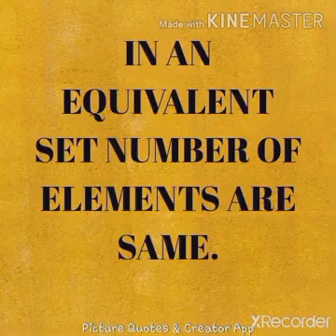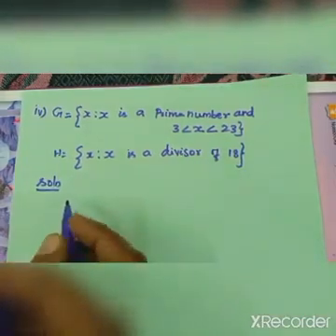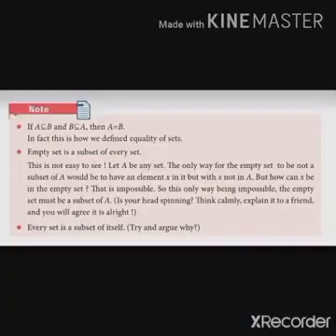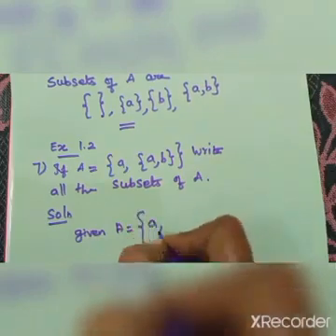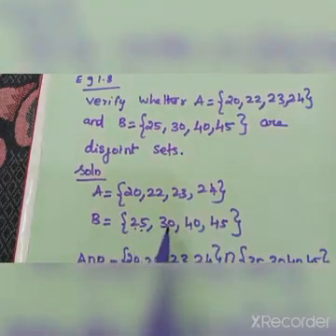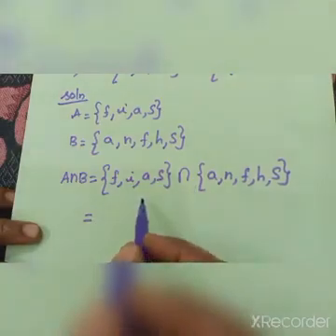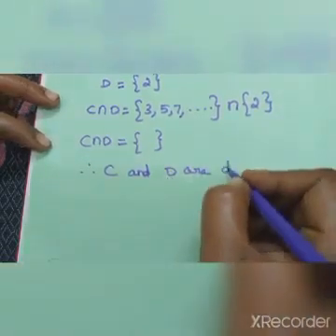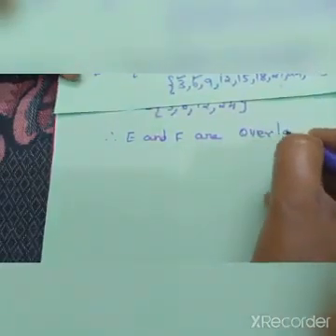Grade IX - Maths || Lesson-1 Set Language 28/06/2021 || Online Class, Bethlahem Matric School